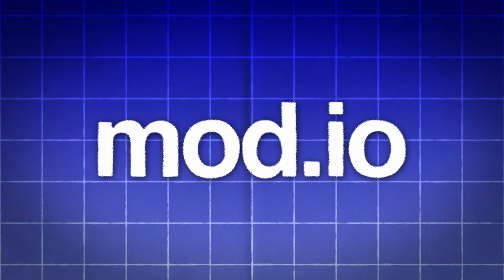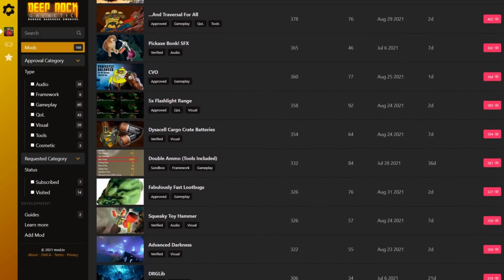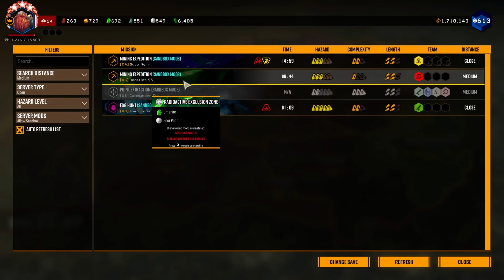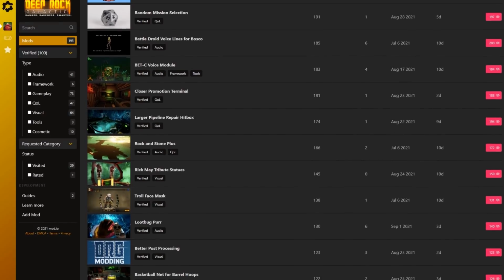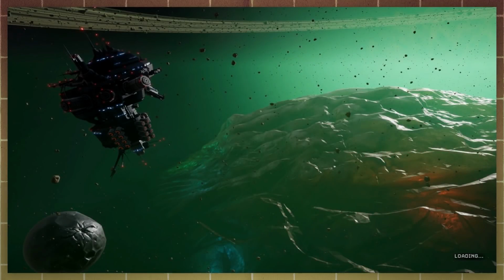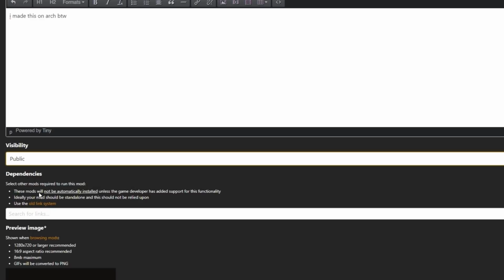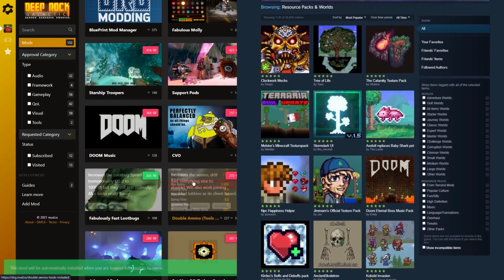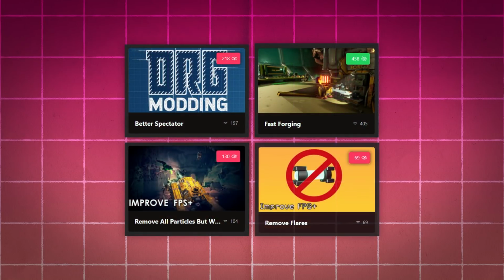Deep Rock Galactic - Modding Basics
modding is here and its neat! heres how you mod and also a bunch of other important bits!

chapters!
0:00 intro
0:38 mod.io
2:16 approval categories
4:30 installing/uninstalling
5:35 customizing mods
6:11 uploading mods
7:02 concerns with modding
9:20 outro